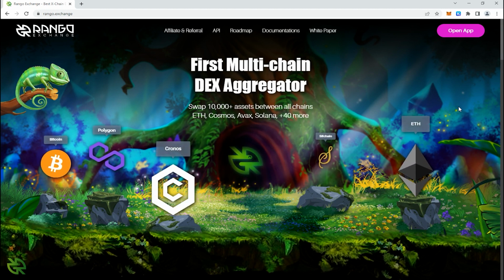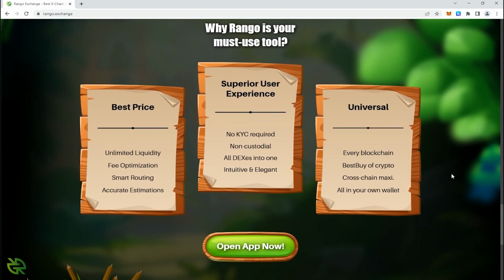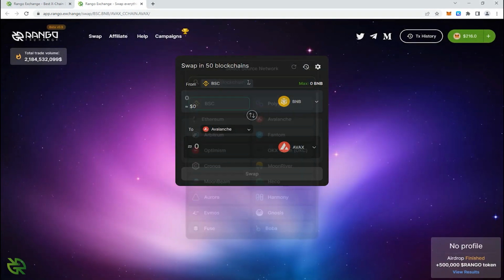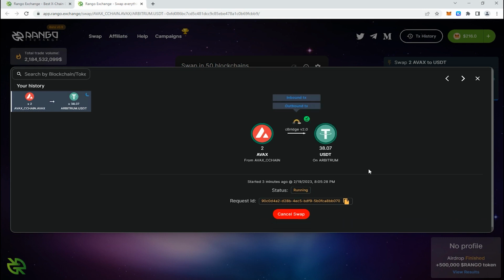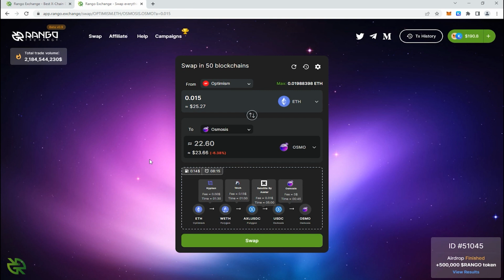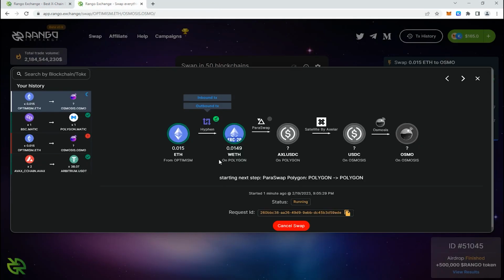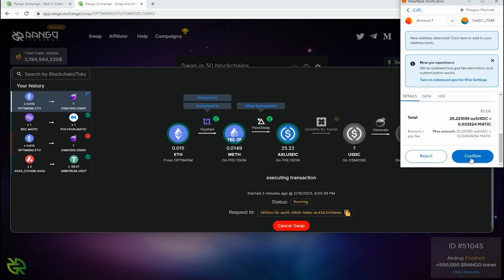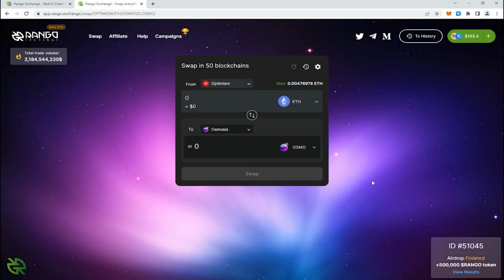Rango: Cross-chain DEX & Bridge aggregator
If you are looking for a secure and cheap way to swap your digital assets through different chains, we introduce Rango to you.

Rango Exchange is the first cross-chain DEX & Bridge aggregator. With only one click, you can swap any asset from any blockchain to wherever you want by Rango. Rango is the only aggregator that supports over 60 blockchains, including:
- EVM Chains: Ethereum, Avalanche, Arbitrum, Optimism, BNB Chain, etc.
- UTXO Chains: Bitcoin, Litecoin, Bitcoin Cash
- Cosmos Chains: Atom, Osmosis, Stride, Terra, etc.
- StarkNet
- Solana
- Tron
- TON

Rango also supports 100+ DEXs and 20+ Bridges. You can use Rango to swap assets on an easy to use UI with no KYC requirements, in a secure and non-custodial manner. Just connect your wallet to Rango and enjoy the seamless cross-chain experience.